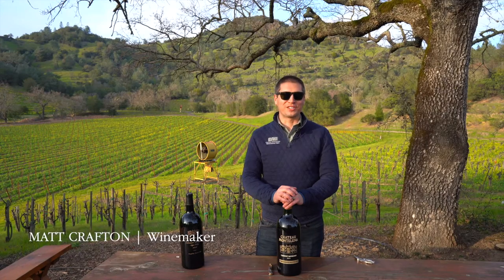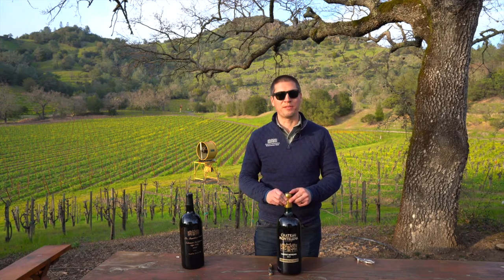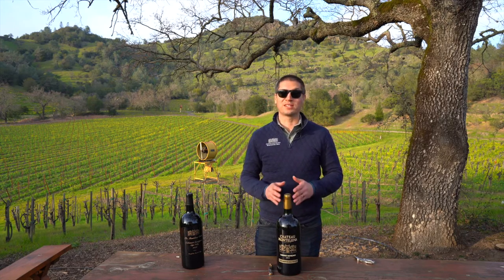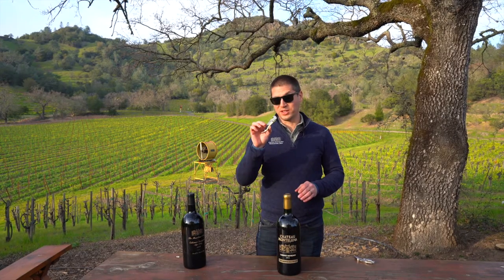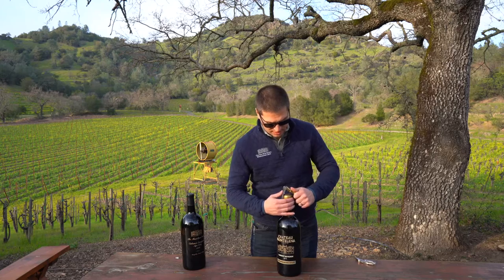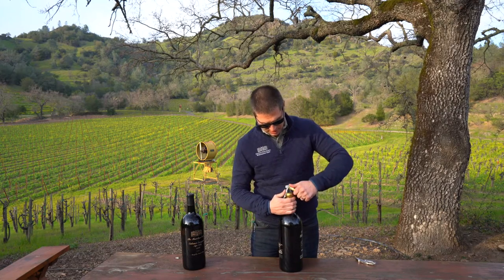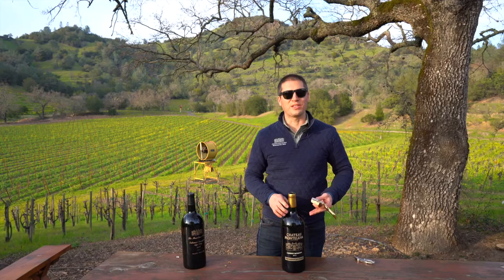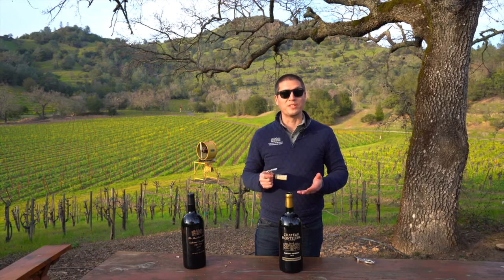How To Open a Large Format Bottle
Not sure how to open a large format wine bottle? Check out this video as Winemaker Matt Crafton demonstrates how to open a 3 liter of our 2013 Estate Cabernet Sauvignon.

For Vintages 10+ years old, we recommend using an Ah-So wine opener.